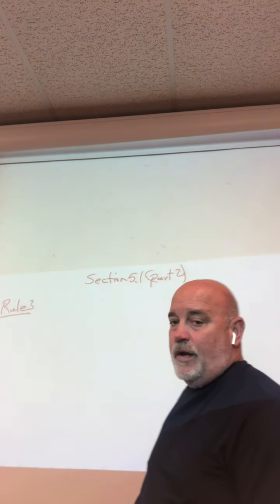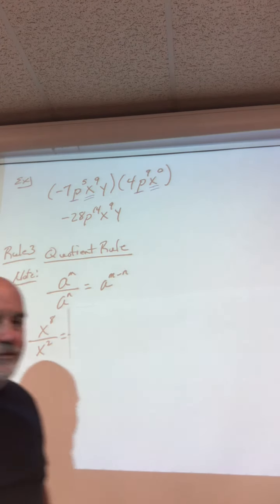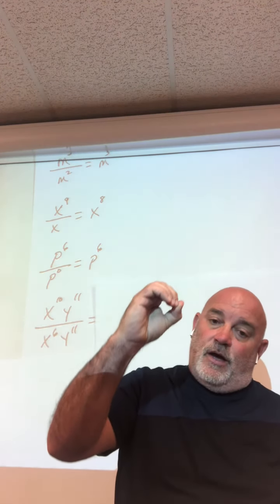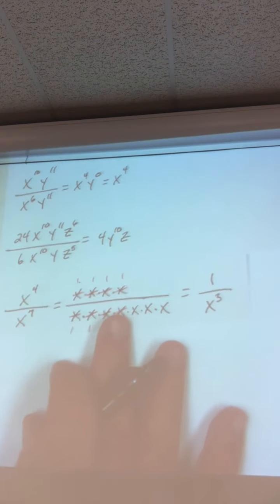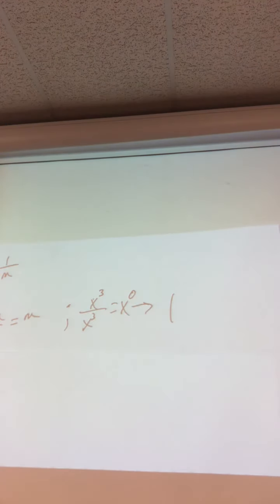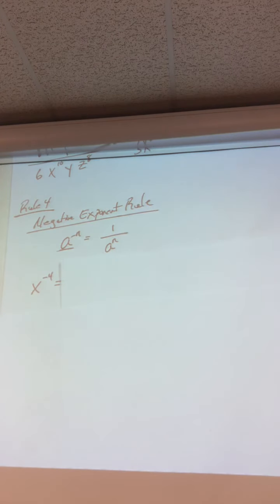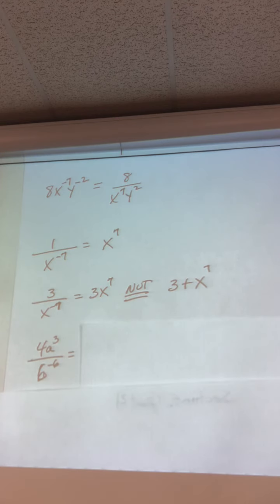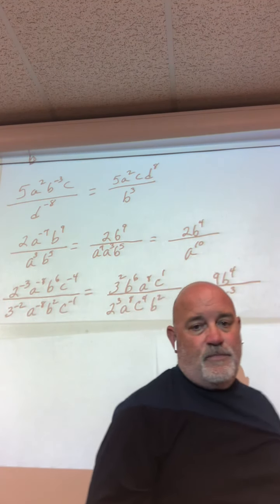Section 5.1 Part 2